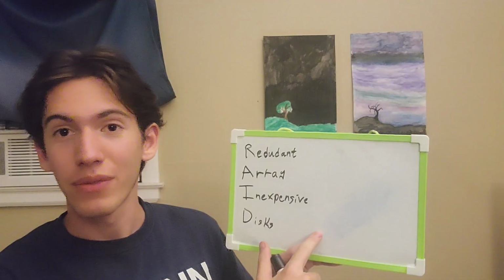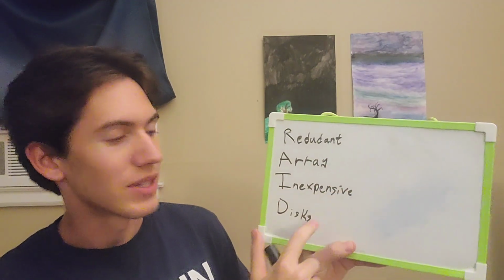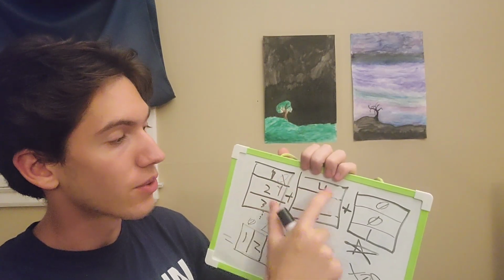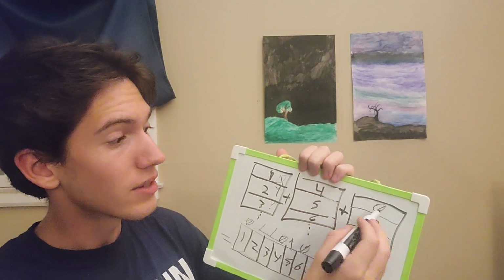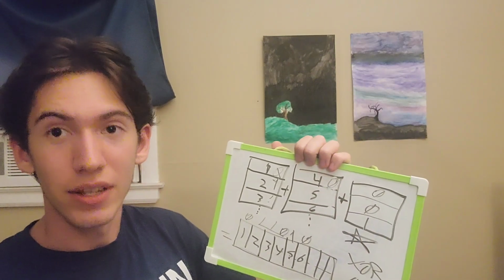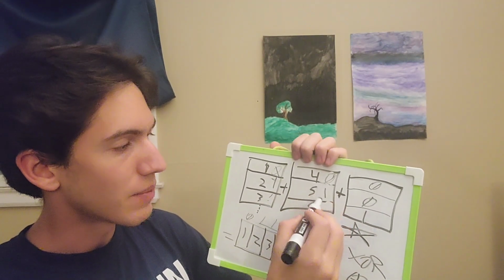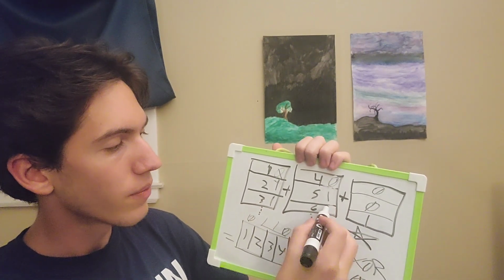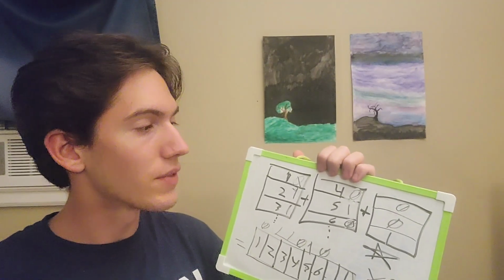What Are RAID Arrays and How Do They Work?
**NOTE:** I had RAID 0 and 1 correct the first time and just doubted myself. RAID 0 is disk striping and has no data redundancy while RAID 1 is a full copy of the disk. TDLR; never admit you're wrong.